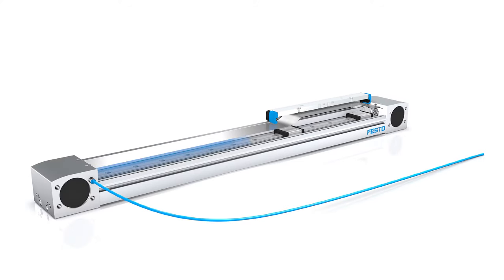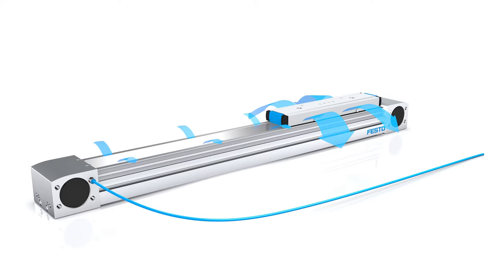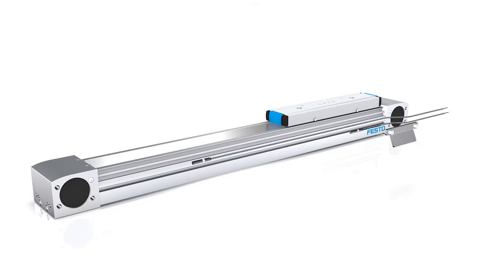Toothed belt and spindle axes ELGA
ELGA – the perfect solution whenever you need a protected guide. The complete series of linear axes with internal guides comes in many variants with toothed belt or spindle drive for impressive dynamic response, speed and power.